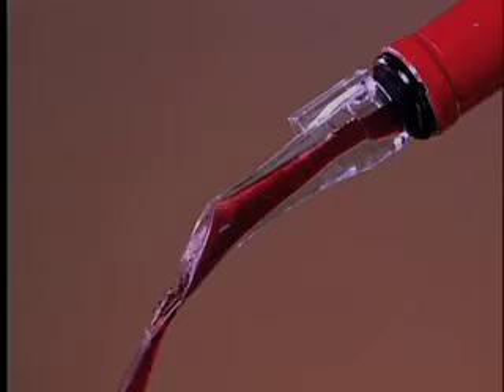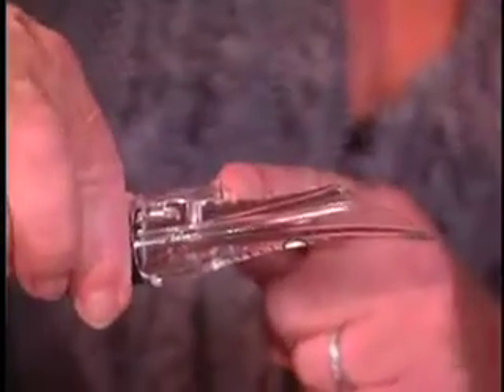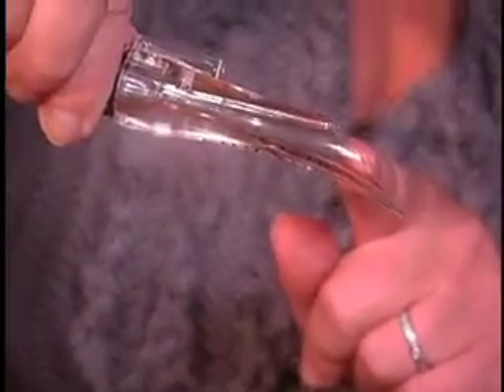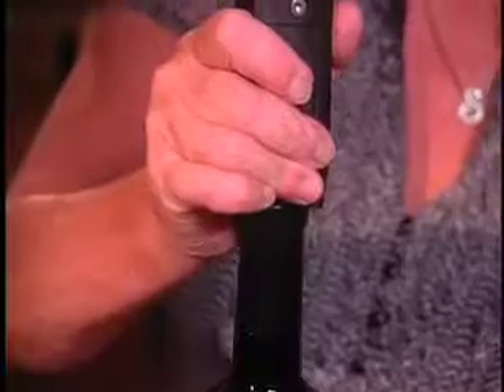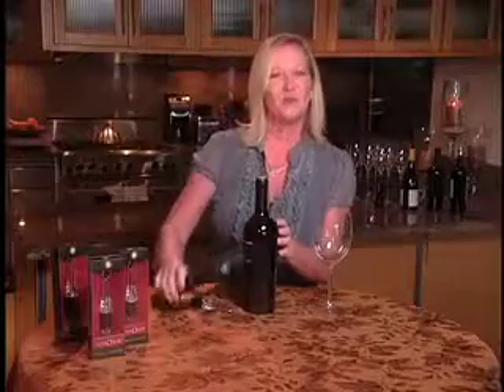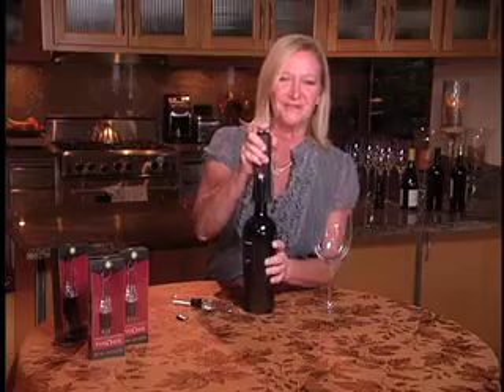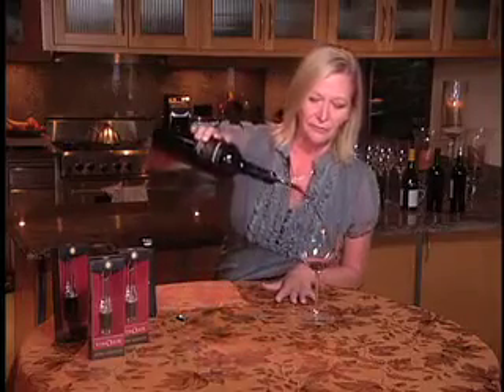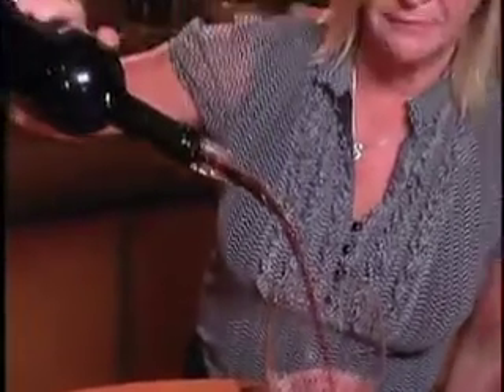VinOair Wine Aerator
VinOair og andre Cork Pops produkter får du kjøpt i vår nettbutikk. Vi leverer til hele Norge!

Vi kan ogå ende til andre land, ta kontakt for betilling til utlandet.